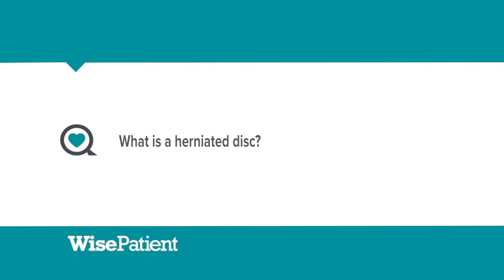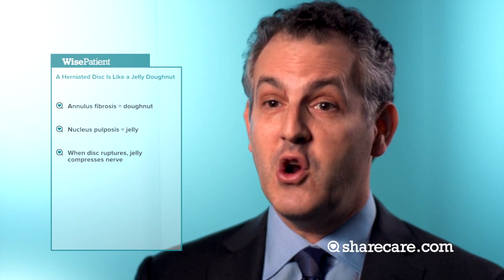Dr. Andrew Hecht Describes a Herniated Disc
Mount Sinai's Dr. Andrew Hecht describes a herniated disc. Dr. Hecht's clinical interests include cervical and lumbar spine surgery, the evaluation and surgical management of degenerative disorders of the cervical, thoracic and lumbar spine (such as herniated discs, spinal stenosis), minimally invasive spine surgery, microsurgery, spine trauma and tumors. Dr. Hecht is a nationally recognized leader in spine surgery.